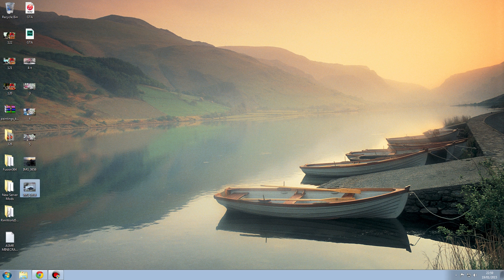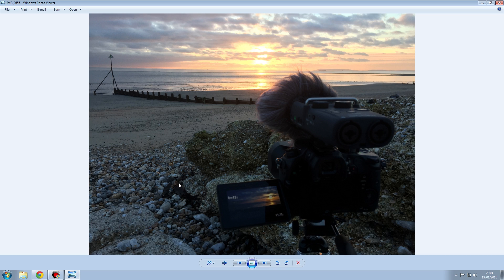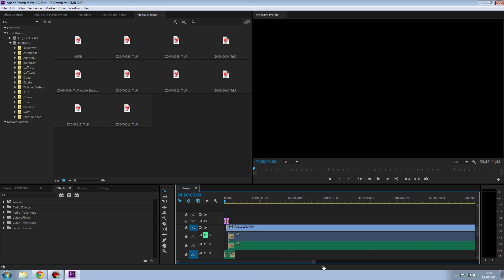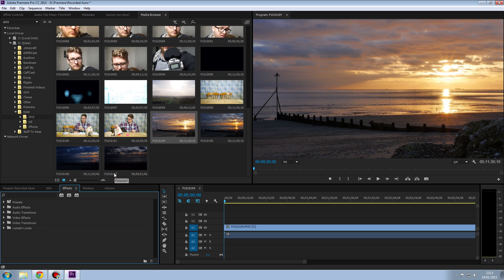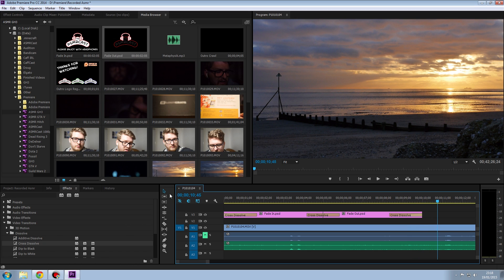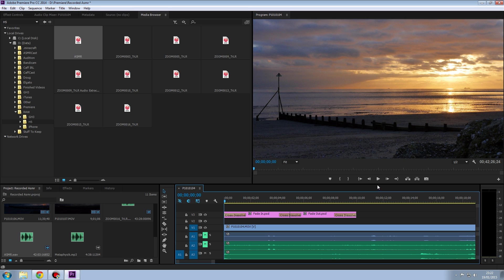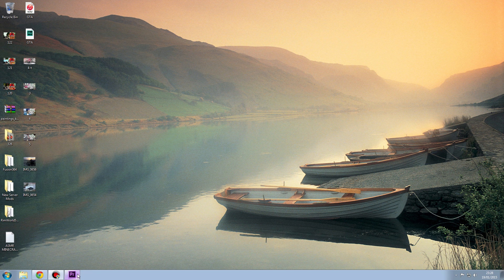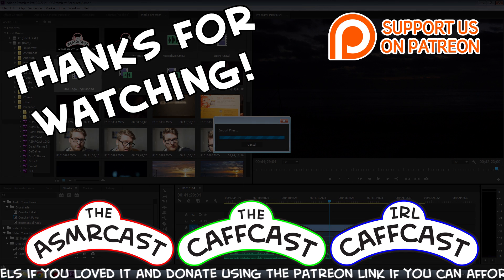ASMRCast Behind The Scenes - Recording & Editing The Beach ASMR Video! (Instructional ASMR, How To)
Hello again everyone! Today I wanted to do an ASMR video that is hopefully interesting as well as triggering; I am showing you guys how I setup, shot and edited my Beach ASMR video "ASMR In Nature - A Cloudy Sunset Over A British Beach (Male, Whispering, Ear To Ear) [1080p 60fps]". It's also probably worth mentioning that I edit in Adobe Premiere Pro and other software is available.